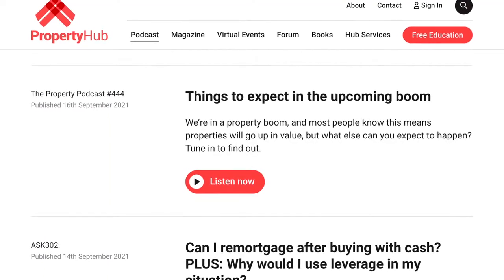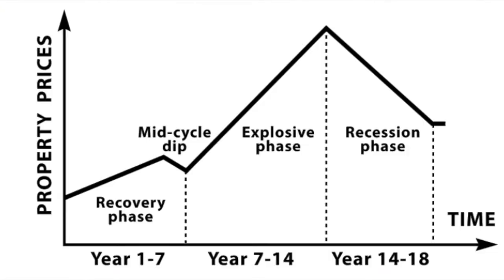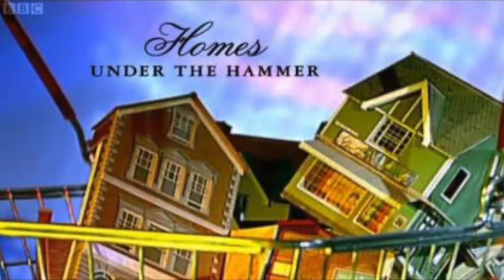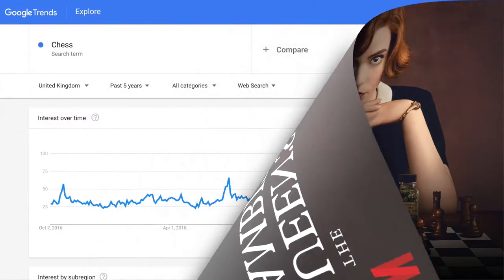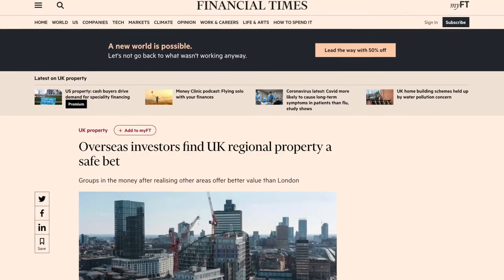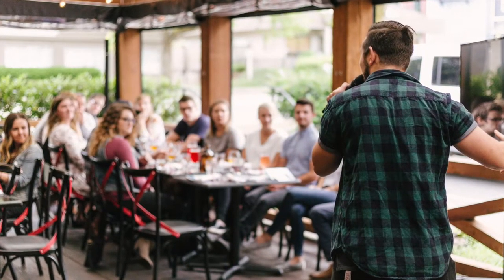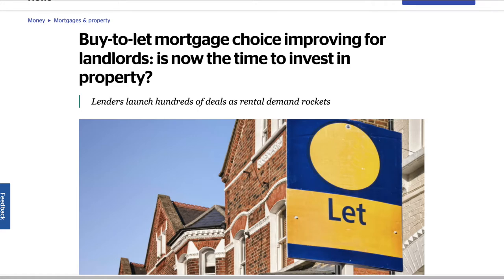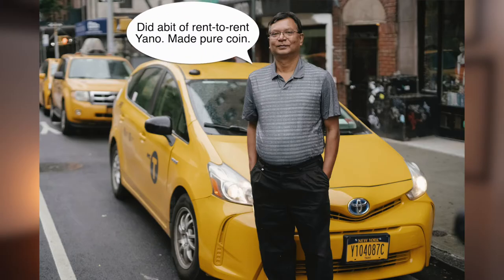How to Spot a Property BOOM in 2022! | 8 Top Tips to Spot Property Booms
In todays video I break down the 8 top tips to look for to spot a property boom. As we look to enter 2022 we could be going into a boom phase of the 18 year property cycle. So being able to spot a property boom in 2022 will stand you in good stead!

Be thanks to the guys at the Property Hub for there podcast on the subject, which serviced as the bases for this video. If you guys wants to check out that video here is the

⏲ TIMESTAMPS⏲
0:00 INTRO
1:04 18 YEAR PROPERTY CYLCE
1:50 TV SHOWS
3:33 INTERNATIONAL INVESTMENTS
4:30 OVERSEAS INVESTOR INVESTING IN THE UK
5:58 PROPERTY TRAINING COURSES
7:00 TALLEST BUILDING PROJECT
8:11 PROPERTY UPDATES EVERYWHERE
9:24 MORE MORTGAGE PRODUCTS
10:29 EVERYONE IS A PROPERTY EXPERT

Hello people I am Jim, thanks for checking out the channel.

If you want to see more from us please follow us on the socials: